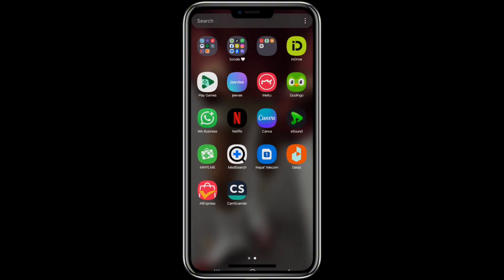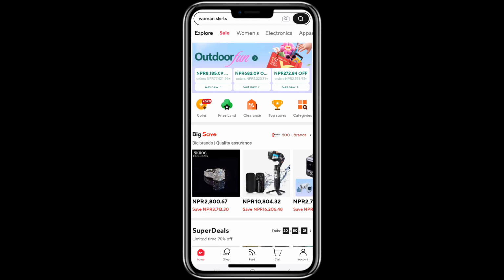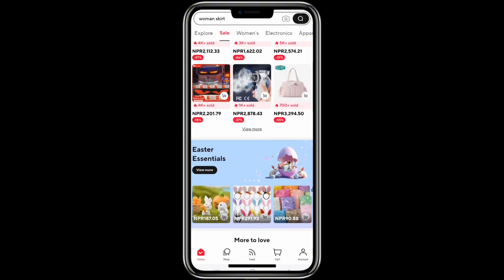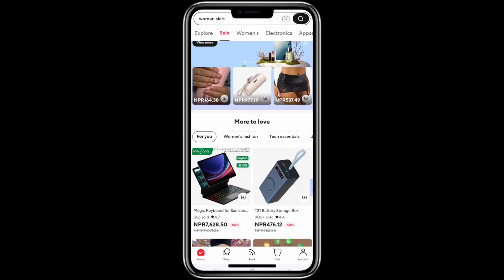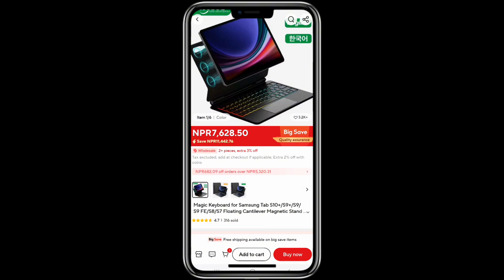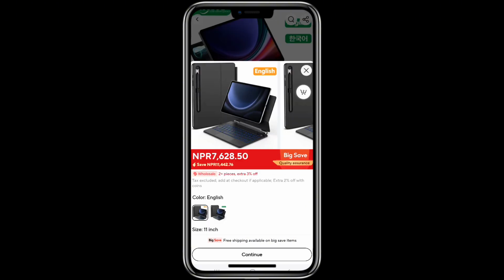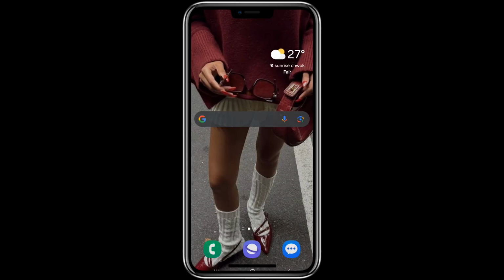How to Use AliExpress’s “Flash Deals” and Limited-Time Offers for Big Discounts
"Looking for huge savings on AliExpress? Learn how to use 'Flash Deals' and limited-time offers to grab the best discounts before they’re gone!"